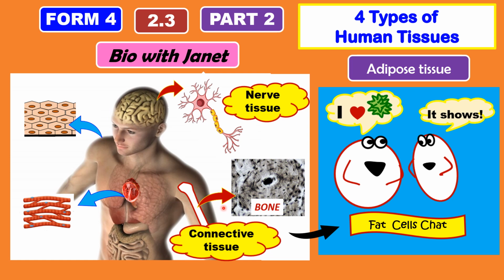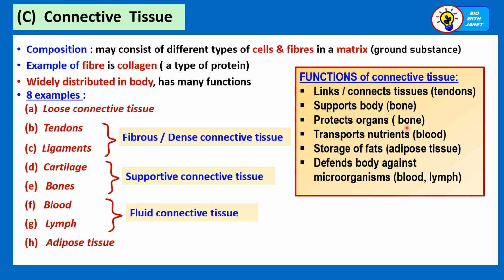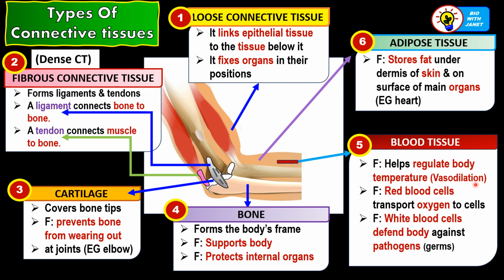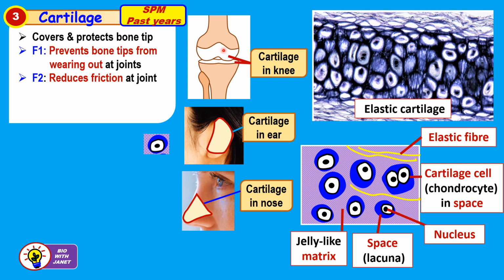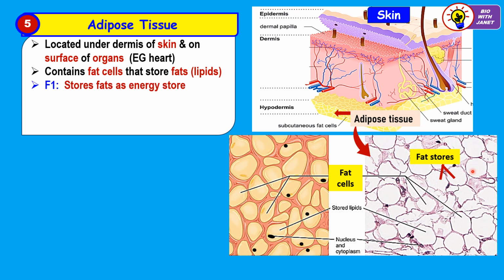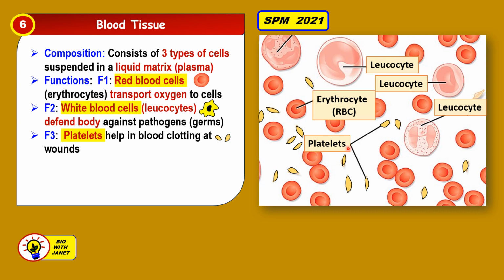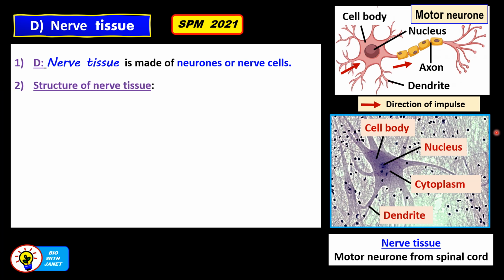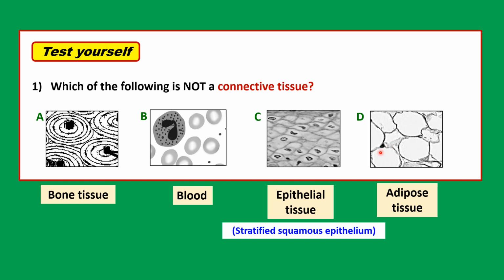(2.3) CONNECTIVE & NERVE TISSUE (HUMAN /ANIMAL TISSUES) (SPM Biology Form 4)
Spelling of neurone in kssm Biology is "neurone"" ( British spelling ), as used in this video.
In American spelling, it is "neuron". Both mean the same thing, that is, nerve cells.😊🧠

ATTRIBUTION
- Berkshire Community College  Bioscience Image Library, CC0, via Wikimedia Commons
 sa/4.0, via Wikimedia Commons
- MAKY.OREL, CC0, via Wikimedia Commons